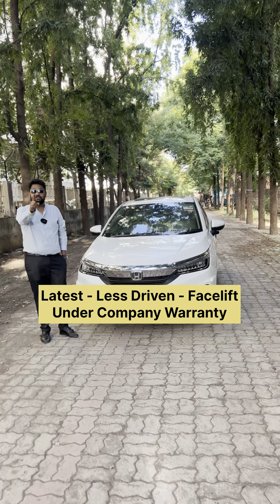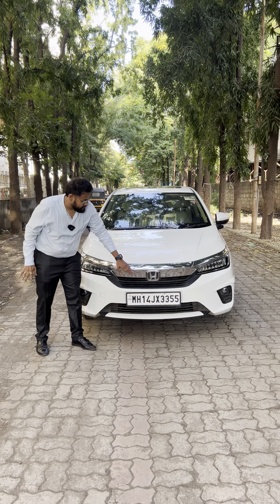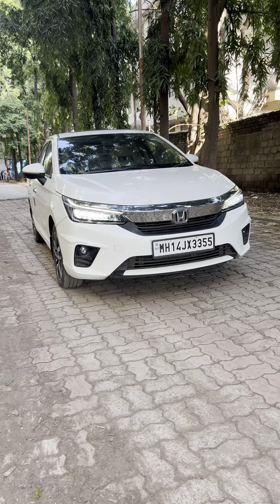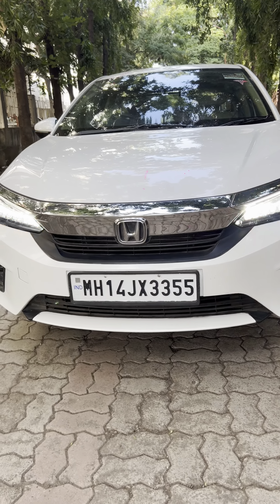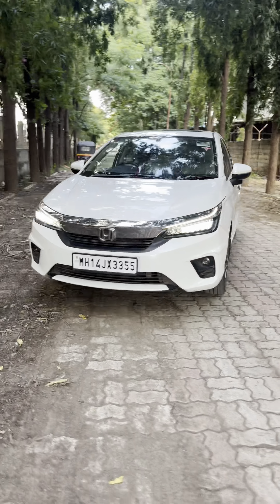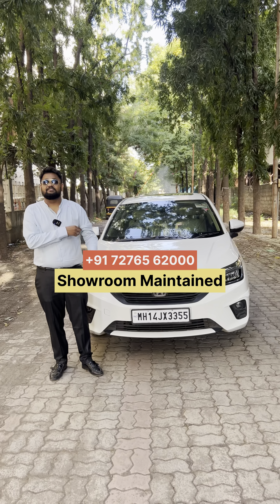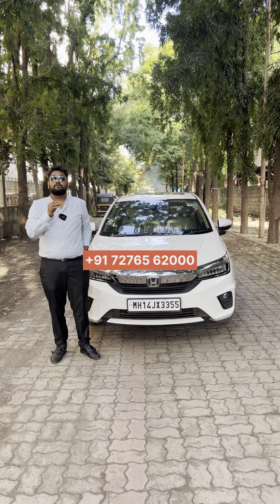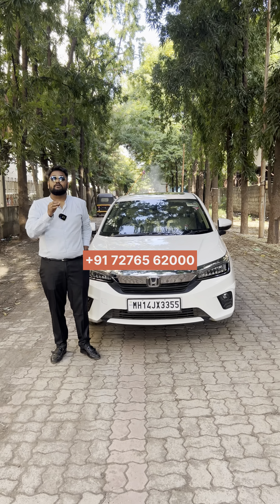2023 - FACELIFT HONDA CITY ZX WITH SUNROOF FOR SALE AT SANJAY MOTORS